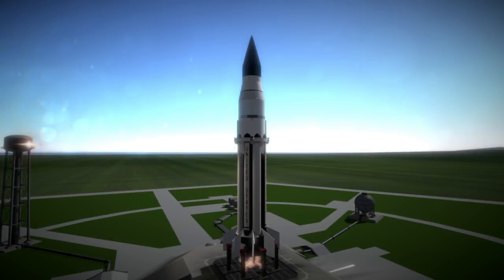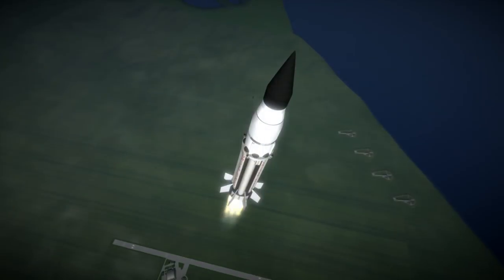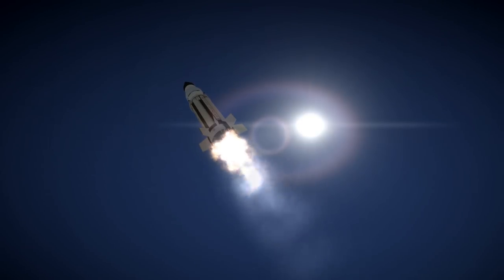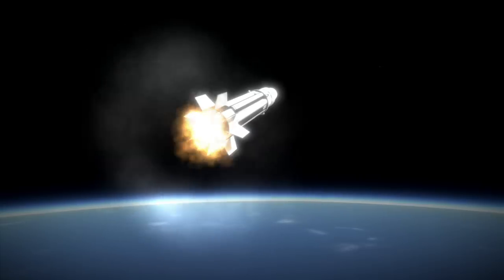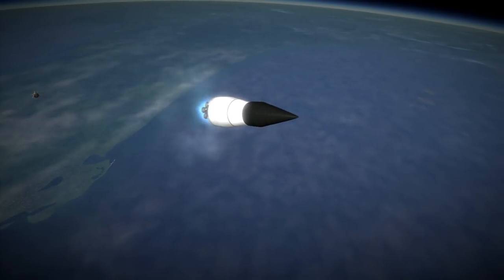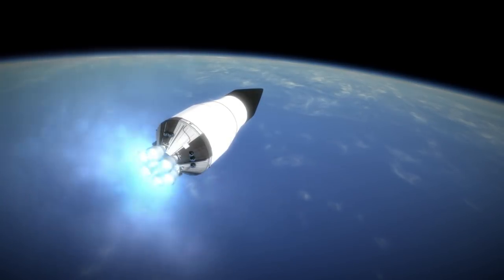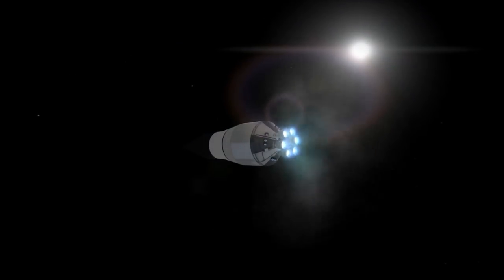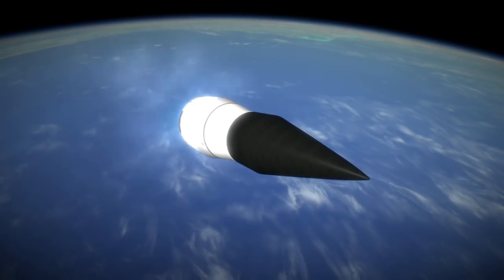Mission Profile - 1964-01-29 Saturn SA-5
Quick Profile of Saturn SA-5.

Music: "The Brave" by Artur Tokhtash from the World of Warships OST